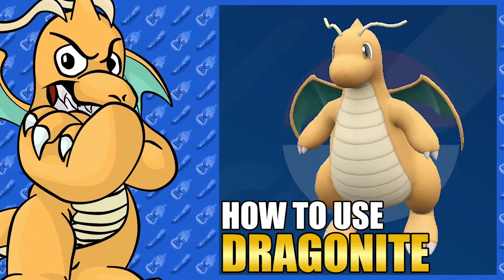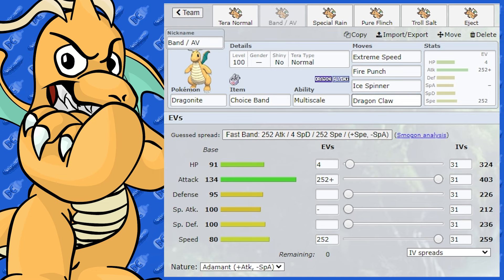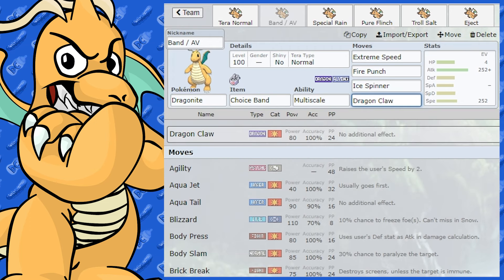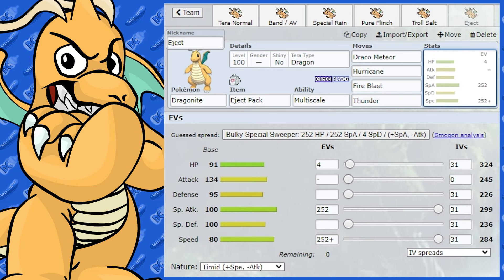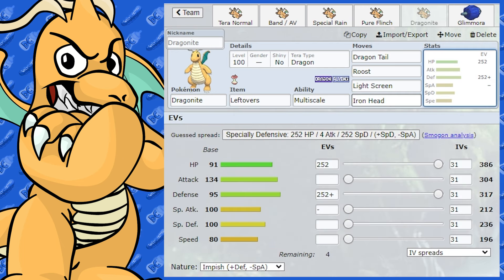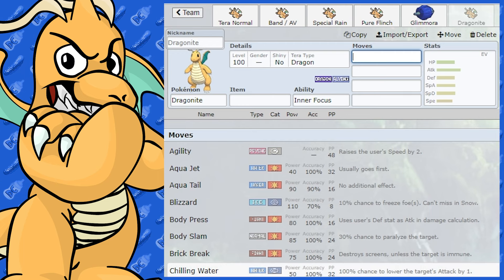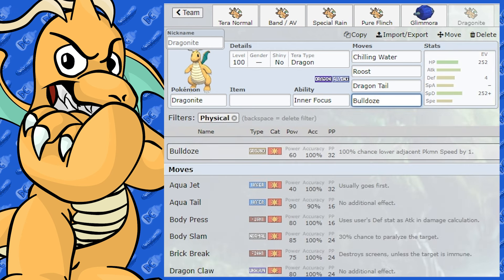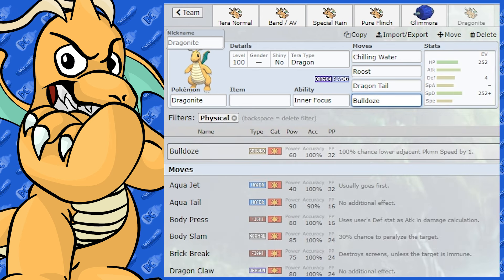Best Dragonite Moveset Guide - How To Use Dragonite Competitive Extreme Speed VGC Scarlet Violet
My Best Dragonite Moveset Guide Extreme Speed Pokemon Vgc Scarlet & Violet
How to Use Dragonite competitive VGC and fun movesets !